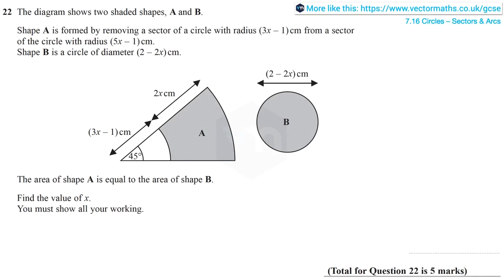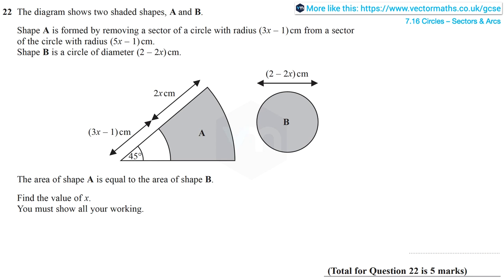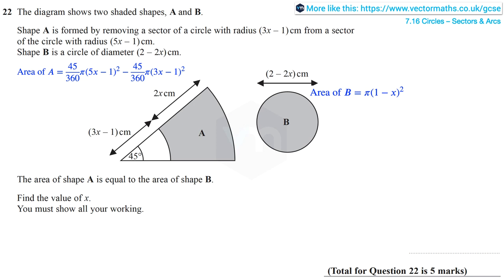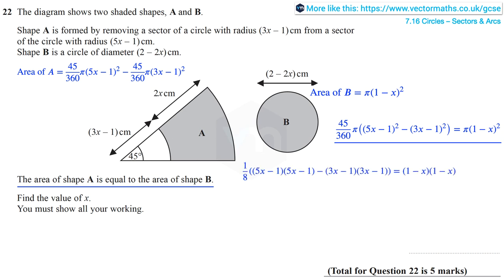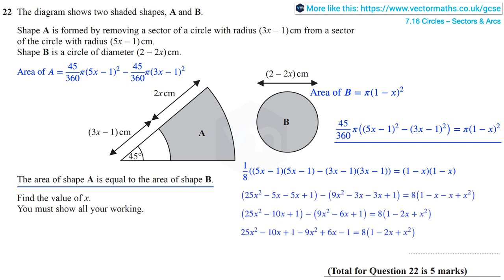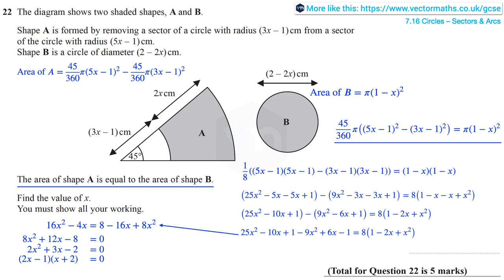EDEXP1 Q22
to look at our complete GCSE Maths Tuition Platform. Thousands of Exam Style GCSE Maths questions with fully worked solutions.